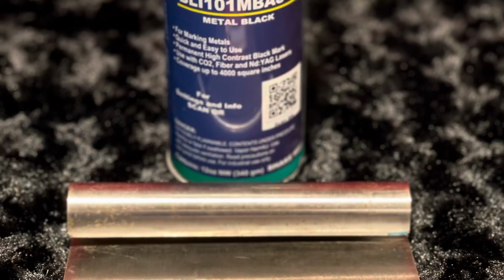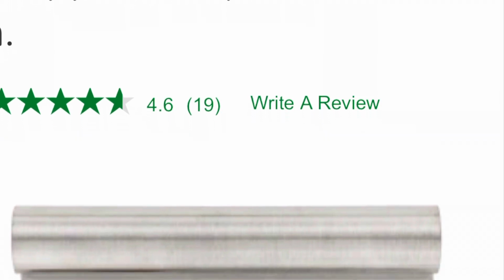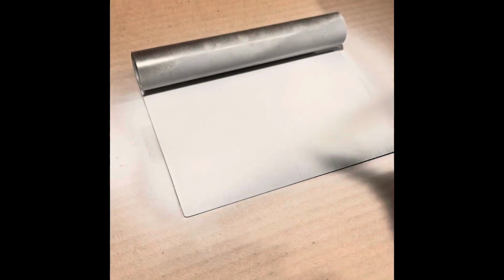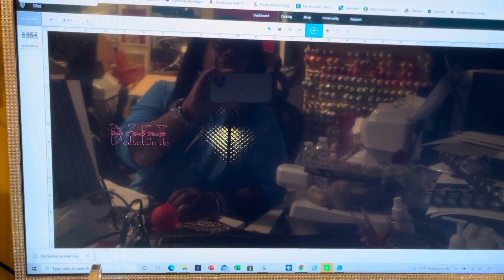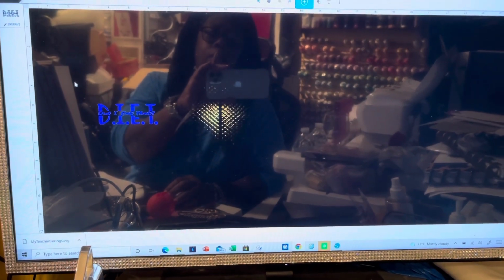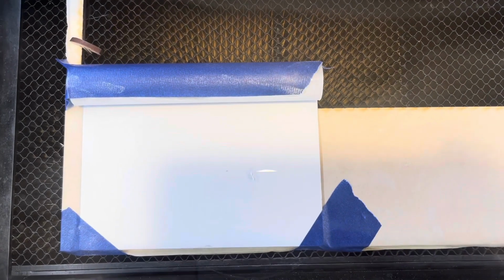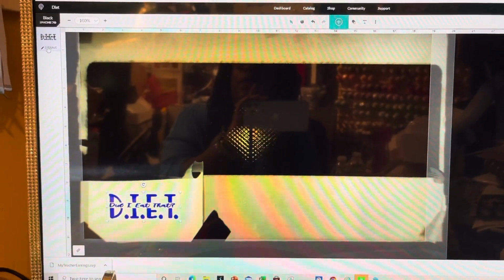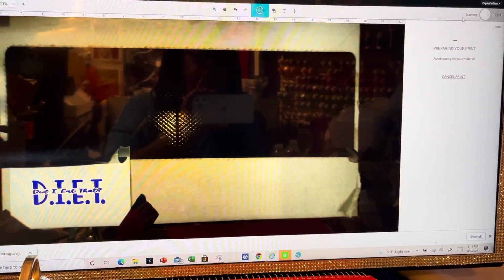Mark/ Engrave on Stainless Steel w/ Brilliance Marking Spray (like Cera Mark) w/ the Glowforge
Brilliance laser marking spray

Save up to $500 with code above🥰